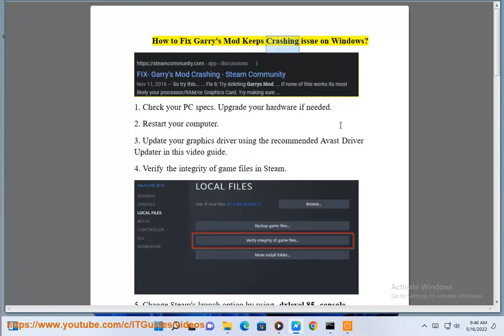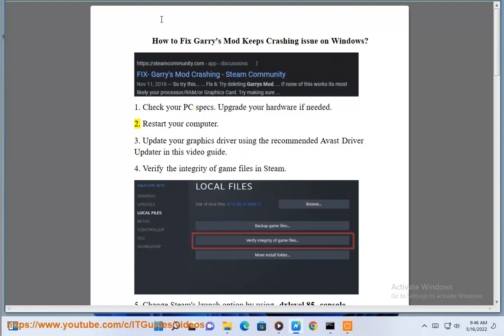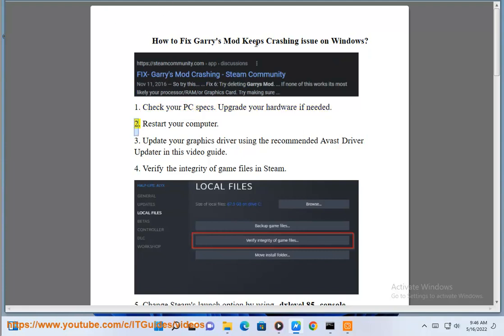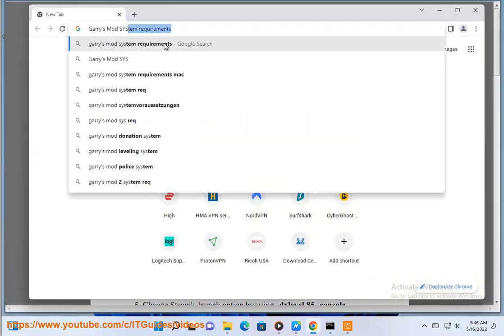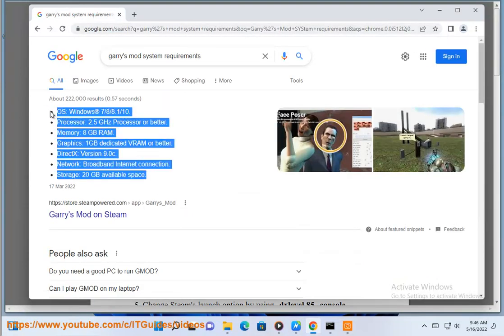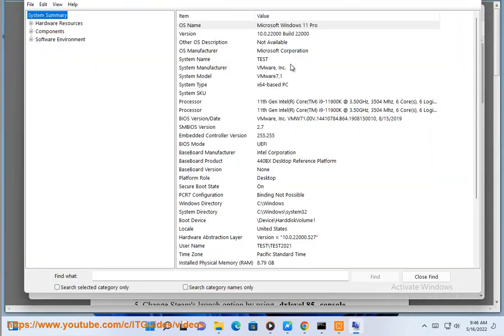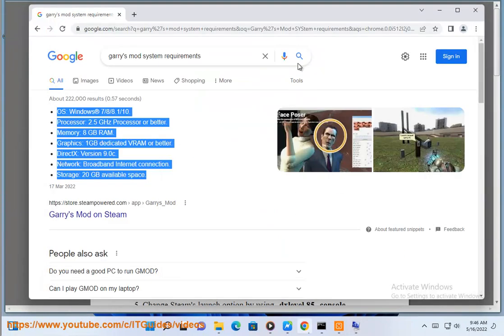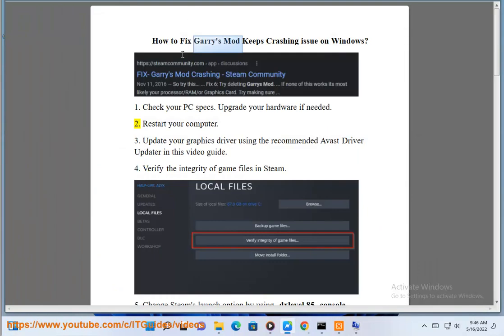Fix Garry's Mod Keeps Crashing issue on Windows (2024 updated)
Here's how to Fix Garry's Mod Keeps Crashing issue on Windows. Run Avast Driver Updater@ to keep all your device drivers up-to-date effectively.

Frequent crashes in Garry's Mod (GMod) on Windows can be caused by various factors, including hardware issues, outdated drivers, conflicting software, or corrupt game files. Here are several steps you can take to troubleshoot and fix this issue:

1. **Update Graphics Drivers**:
   - Outdated or corrupted graphics drivers can cause crashes in games like Garry's Mod. Update your graphics card drivers to the latest version available from the manufacturer's website (NVIDIA, AMD, or Intel).

2. **Verify Game Files**:
   - Sometimes, game files can become corrupted or incomplete, leading to crashes. Verify the integrity of the game files through the Steam client:
     - Right-click on Garry's Mod and select "Properties."
     - Go to the "Local Files" tab and click "Verify Integrity of Game Files."
     - Wait for the process to complete and then launch the game to see if the issue persists.

3. **Disable Mods/Add-ons**:
   - If you have installed any mods or add-ons in Garry's Mod, they may be causing conflicts or instability. Try disabling them temporarily and see if the game still crashes.

4. **Lower Graphics Settings**:
   - High graphics settings can strain your system, leading to crashes. Lower the graphics settings in Garry's Mod to see if it reduces crashes. You can adjust settings such as resolution, texture quality, and shader detail.

5. **Check for Overheating**:
   - Overheating can cause your system to become unstable and crash. Monitor your CPU and GPU temperatures using software like HWMonitor or MSI Afterburner. If temperatures are too high, consider cleaning dust from your PC, improving airflow, or replacing thermal paste on the CPU/GPU.

6. **Run as Administrator**:
   - Right-click on the Garry's Mod shortcut or executable and select "Run as administrator." This can sometimes resolve compatibility issues and permissions problems.

7. **Disable Background Applications**:
   - Background applications and processes can consume system resources and cause conflicts with games. Close unnecessary applications running in the background, especially resource-intensive ones like antivirus software, to free up system resources for Garry's Mod.

8. **Reinstall Garry's Mod**:
   - If none of the above steps work, try reinstalling Garry's Mod. Uninstall the game through Steam and then reinstall it to ensure that all game files are clean and properly installed.

By following these steps, you should be able to troubleshoot and fix the crashing issue in Garry's Mod on Windows. If the problem persists, you may want to contact the game's support or community forums for further assistance.